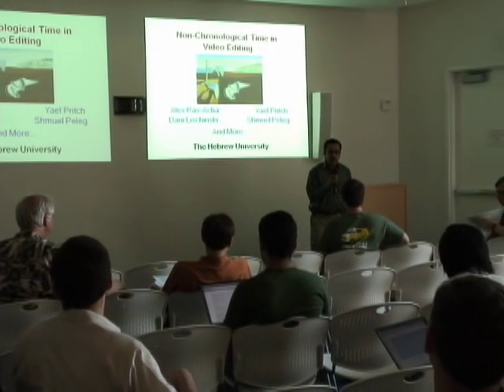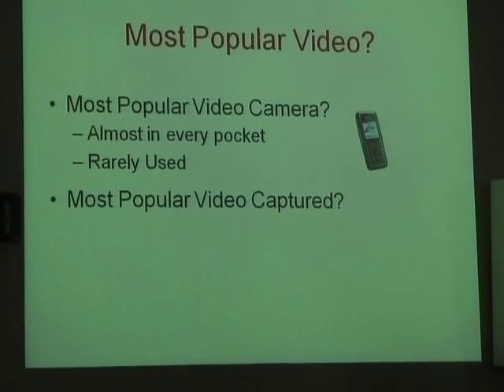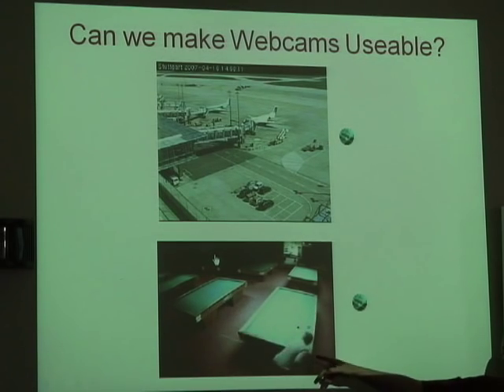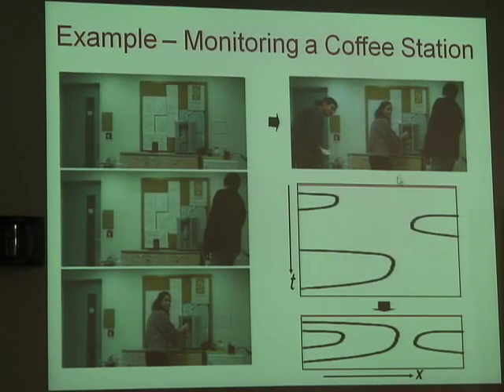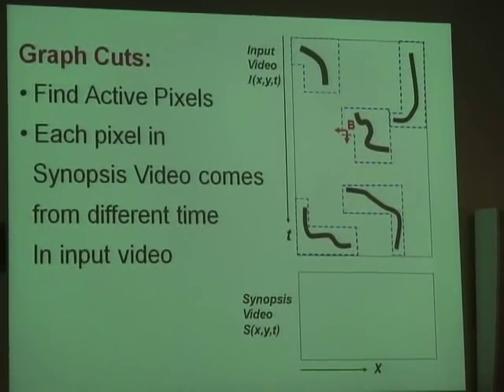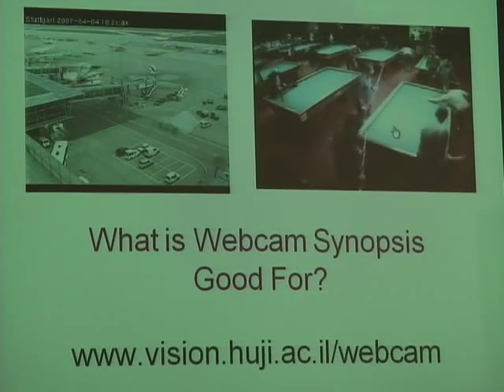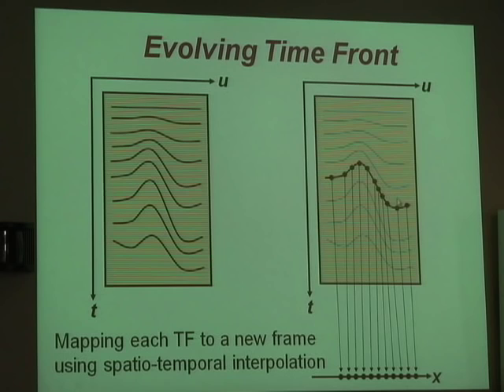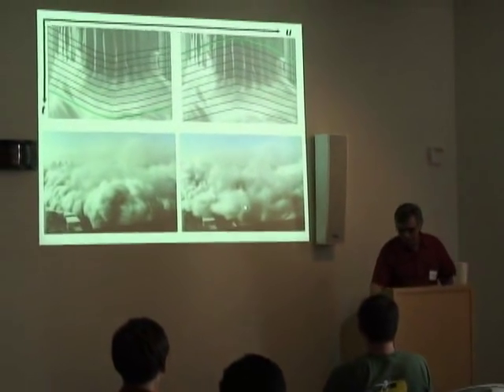Video Mosaicing for Non-Chronological Time Editing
ABSTRACT

Non-Chronological Video Mosaicing involves the generation of a new video from an input video such that the chronological order of events is not preserved. The freedom from the chronological constraint enables multiple effects that are otherwise impossible:

(1) The creation of dynamic panoramic video of a dynamic panoramic scene from a regular camera scanning this scene.
(2) The generation of virtual immersive walk-through from a regular camera scanning a city street.
(3) The summarization of video into a shorter video. This summarization is especially effective for continuously transmitting webcams.

The computation of camera ego-motion is needed for cases (1) and (2). Robust methods will be described for computing this motion in the common case of a camera moving along a straight line, e.g. in a driving car. Using these methods, city-block models can be populated by people uploading videos of their neighborhoods.

We will also present dynamic video synopsis, where most of the activity in the video is condensed by simultaneously showing several actions, even when they originally occurred at different times. These methods are especially suitable for summarization of video transmitted continuously from webcams. Embedding webcam summaries in city-block images can complete the dynamic information, missing from existing geographical descriptions. Webcams can be supplied by the community as well, already populating millions of cameras on the web.

Google engEDU
Speaker: Shmuel Peleg